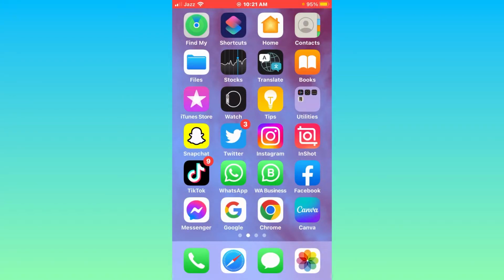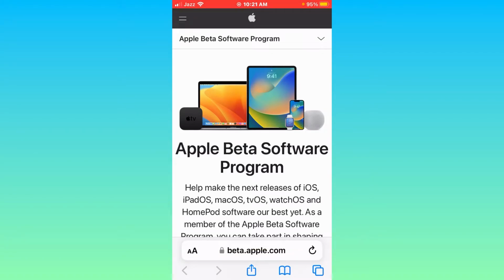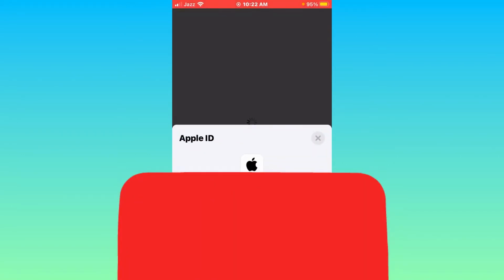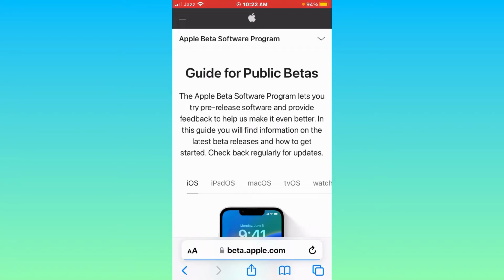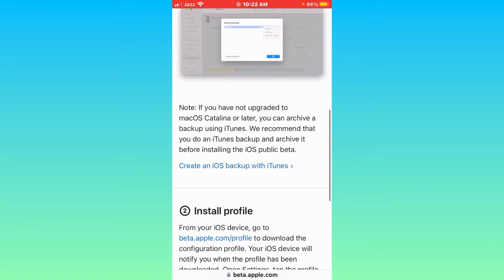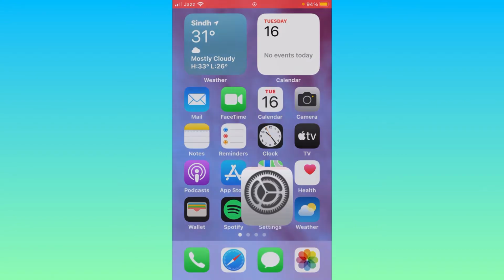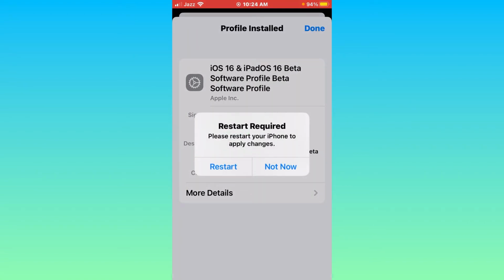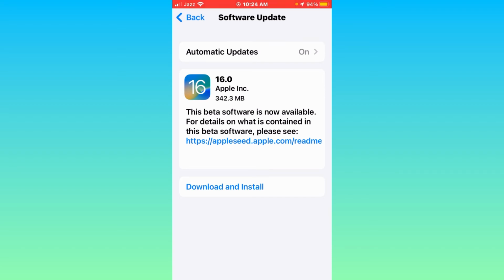How To Get Apple Beta Software Program. || (Get all the Beta Updates at your iPhone & iPads) 2022